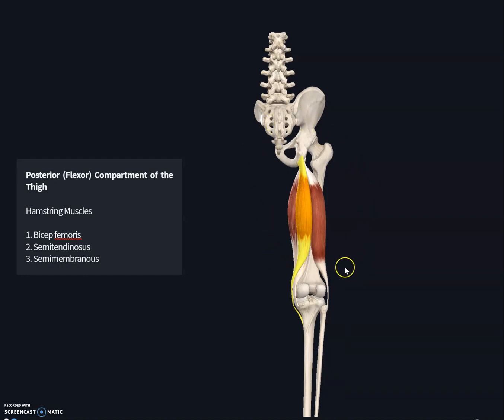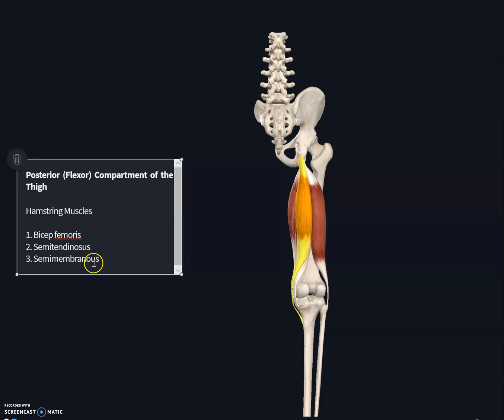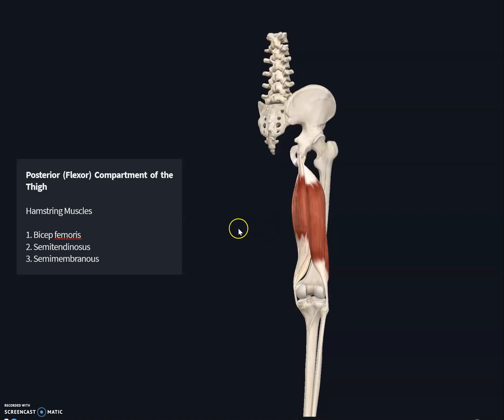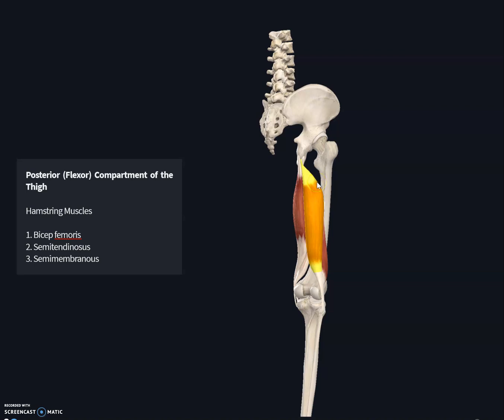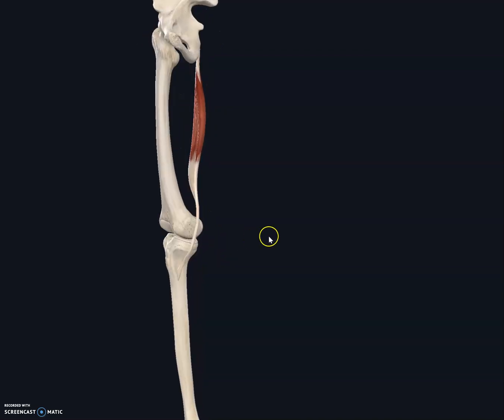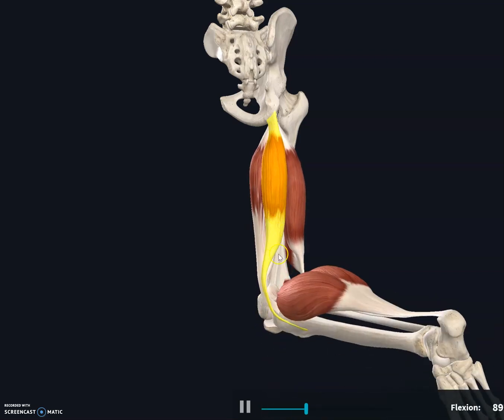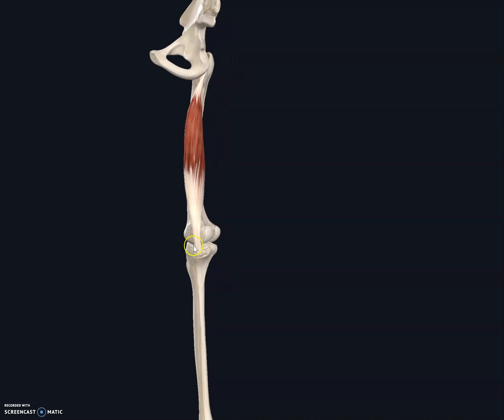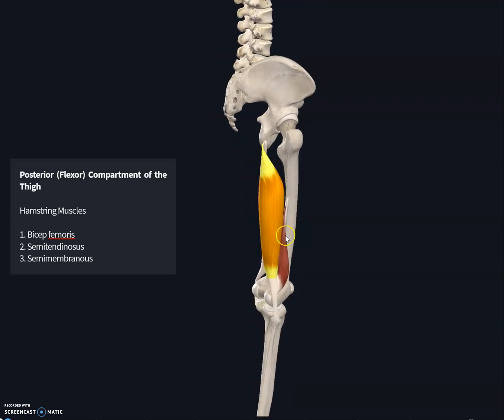Posterior Compartment of the Thigh